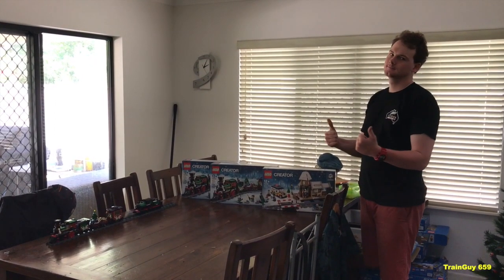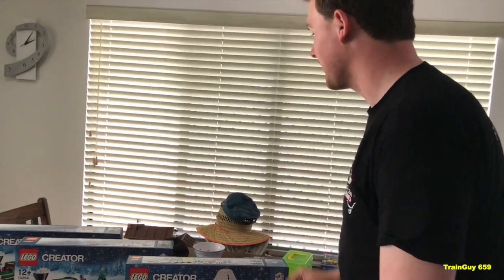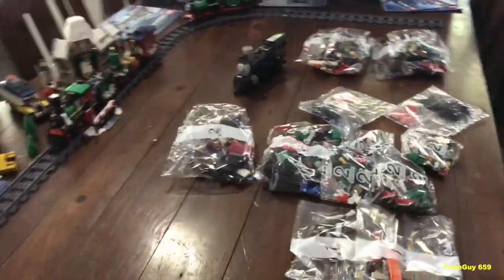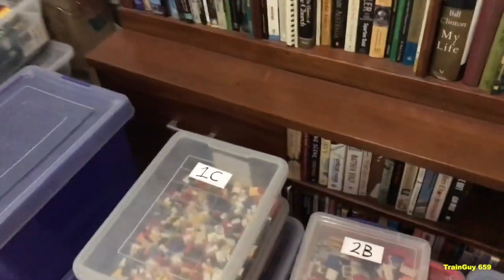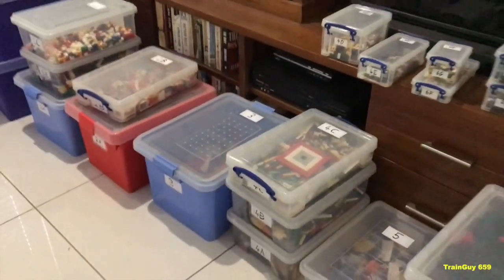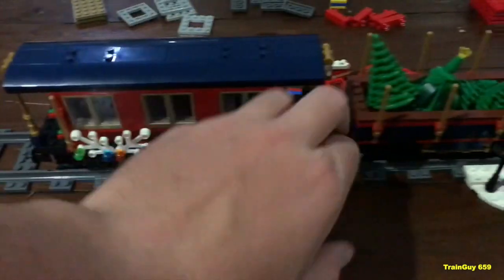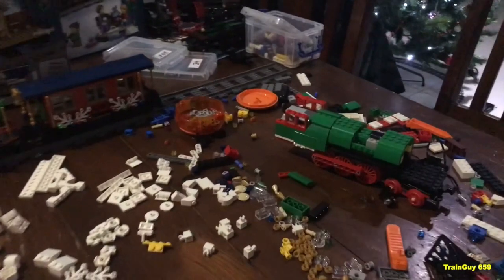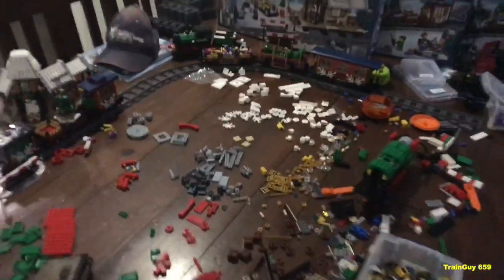Custom Lego Christmas Train 'Part 1'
Merry Christmas and Happy New Year to my all my viewers and Subscribers. Thanks for a great 2017 and for many more videos to come in 2018

Go check us out on our FaceBook page "FB Train Guy 659"